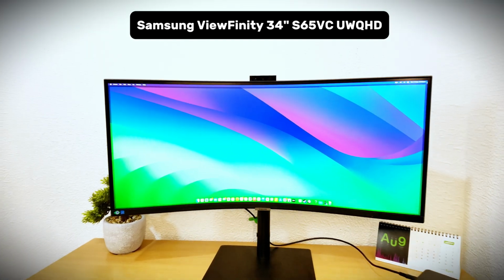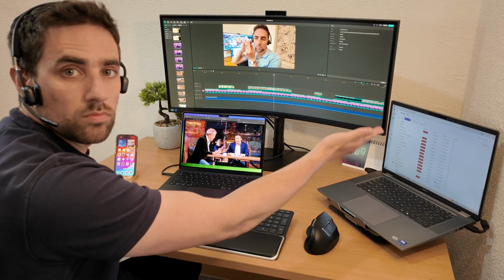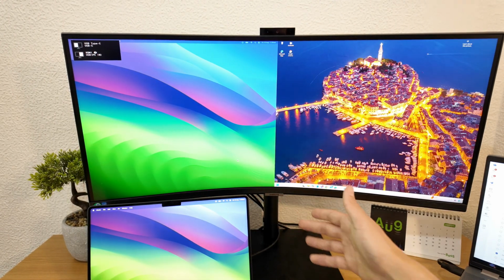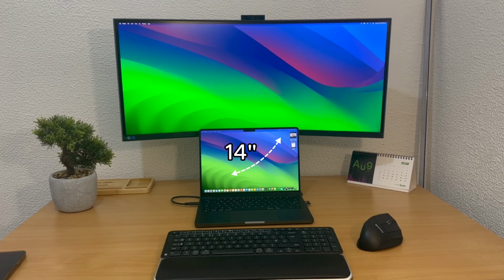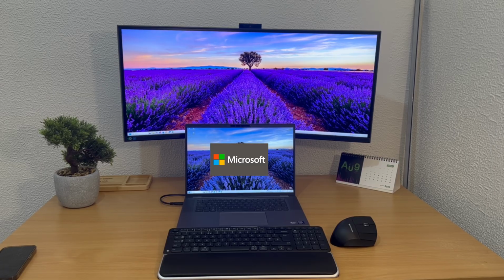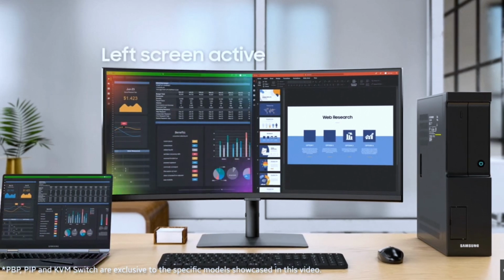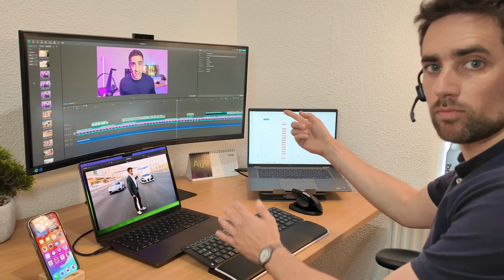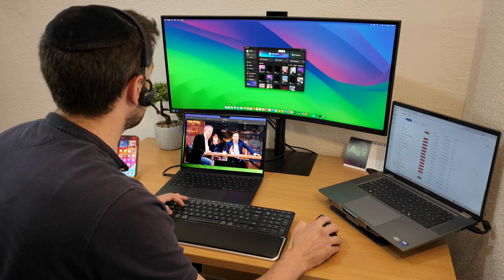Samsung 34” ViewFinity S65VC Review - The Best Productivity Monitor Yet?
Monitor Model: Samsung LS34C652VAUXXU Viewfinity S6 34" Monitor with Webcam - 3440x1440, 1000R Curved, Speakers, USB-C, LAN, Height Adjust
TIMESTAMPS:

0:00: Intro
0:53: Main Specs
1:20: My Messy Old Setup
1:40: S6 Productivity Upgrade
2:24: Unboxing & Setup
2:35: Connectivity
2:50: Build Quality & Stand
3:21: Display Quality
3:39: Gaming
4:10: Multitasking
4:57: KVM Switch
5:30: Contour Mac/PC Keyboard & Mouse
5:51: LAN Port
6:00: 2 Laptops to Monitor Setup
6:12: Built in Webcam
6:24: Display Modes & Settings
6:35: Conclusion

I do no own copyright for any of the music or Samsung marketing clips used in this video.

This YouTube Channel:  @TechVuze

Turn notifications on so you never miss a video🔔